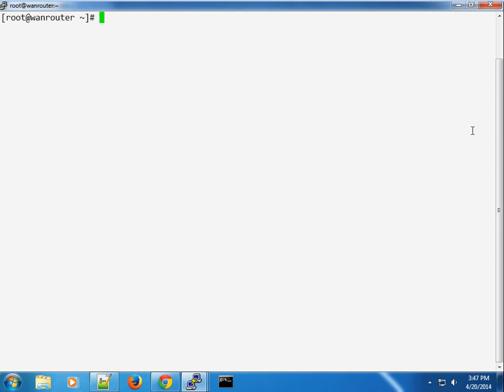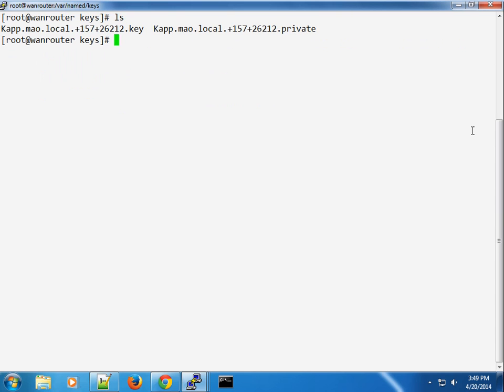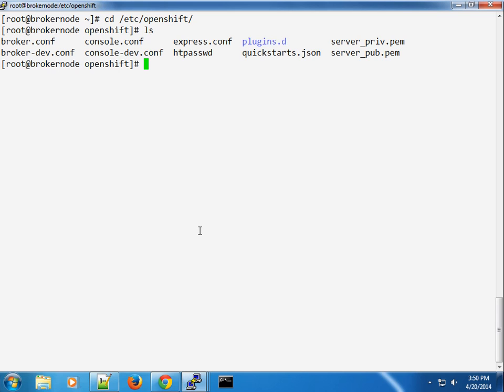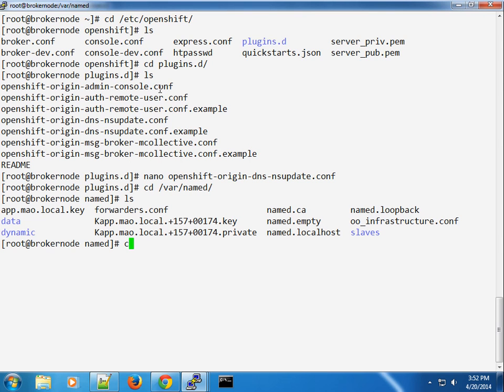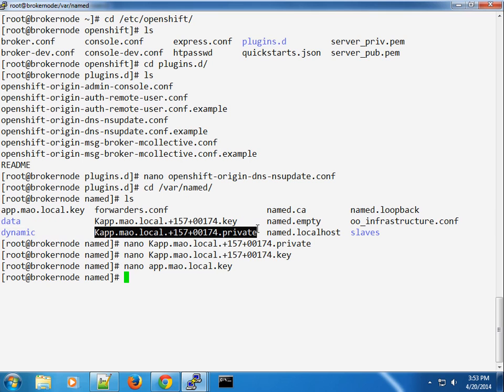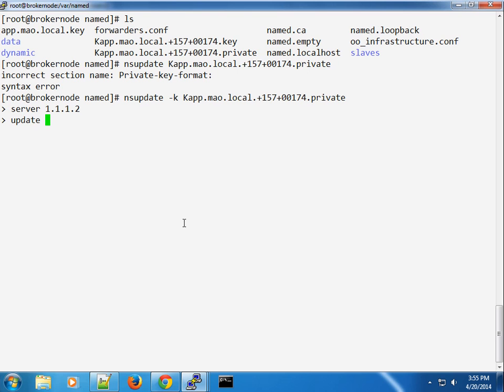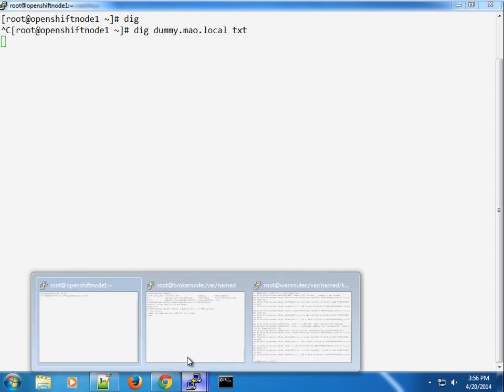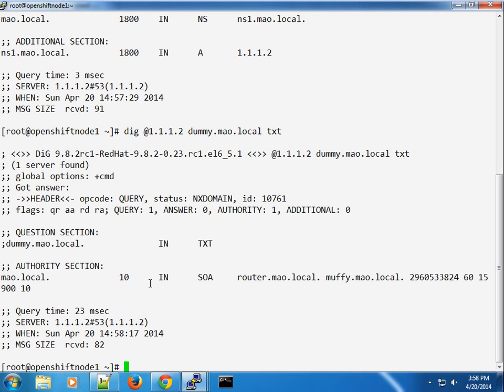2 Using Existing DNS Infrastructure with OpenShift Origin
In this screencast, I will show you how to point our Openshift Broker Node to use an existing DNS Infrastructure for name resolution with our OpenShift Origin Installation on CentOS 6.5. for more.